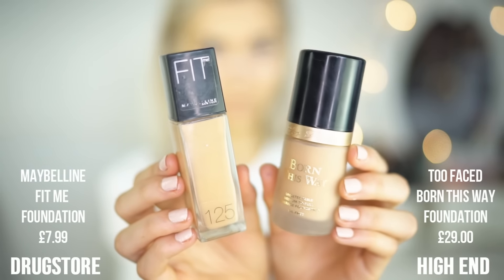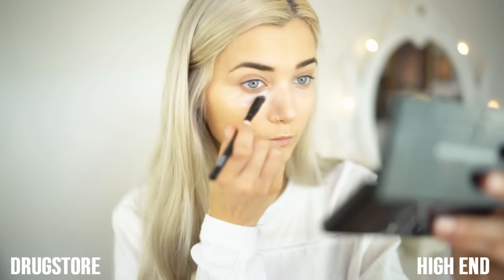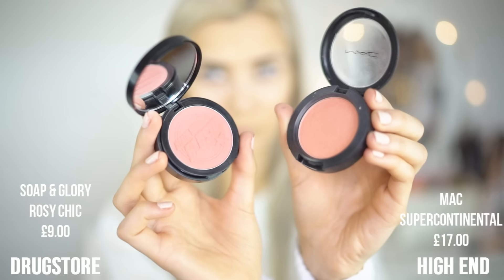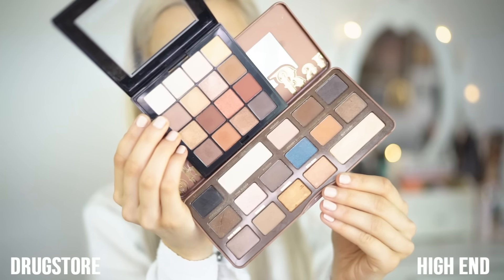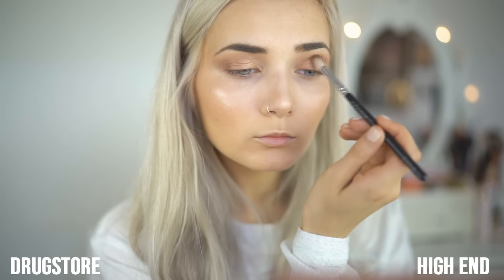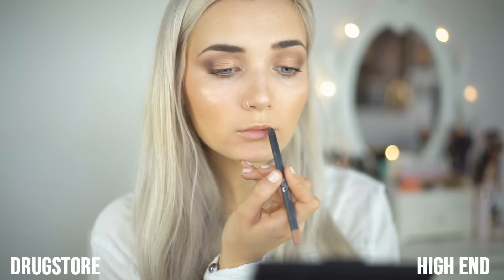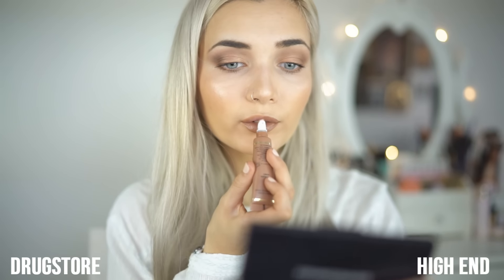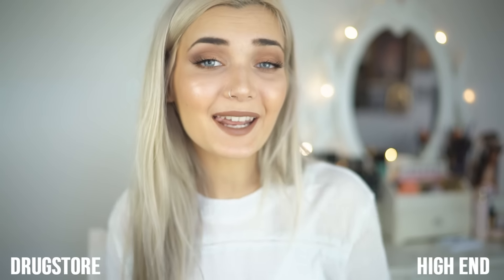CHEAP DUPES FOR HIGH END MAKEUP | Drugstore Vs. High End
HEY YOU! Today I have a cheap dupes for high end makeup tutorial / full face comparison of drugstore vs high end products. I hope you find this video helpful! - Roxi

♡MY LINKS♡

Roxxsaurus
Red Hare
Somerset House
Strand
WC2R 1LA

♡FAQ♡

Silver. I get it done at the Salon.